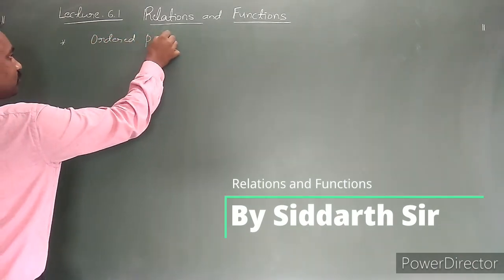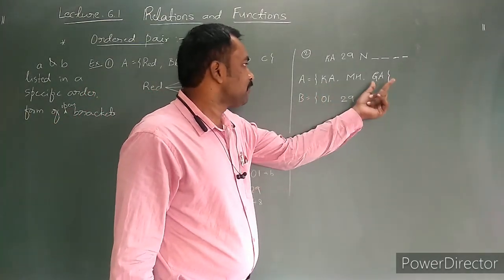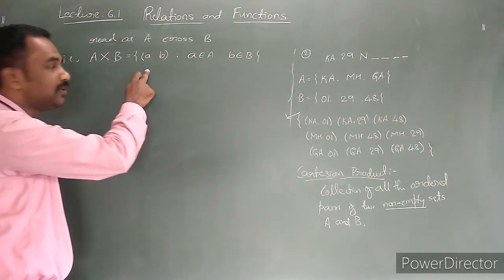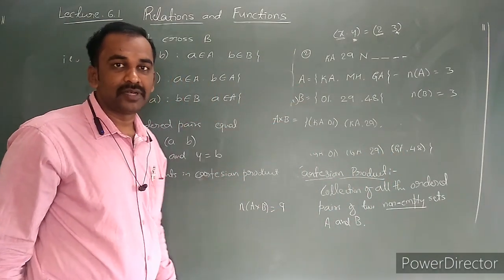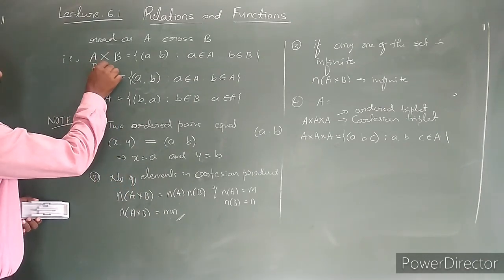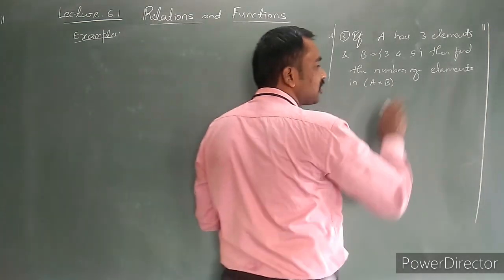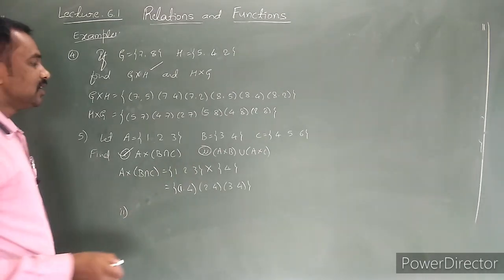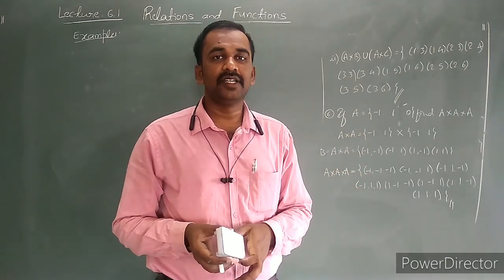Lecture 6.1 Relations and Functions